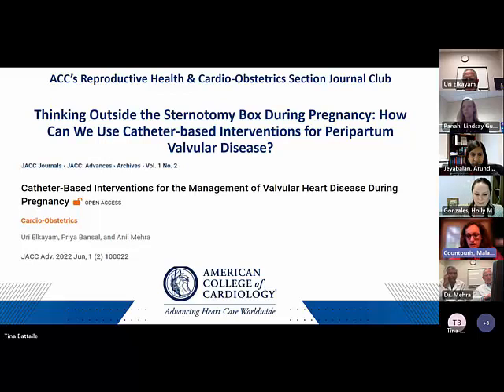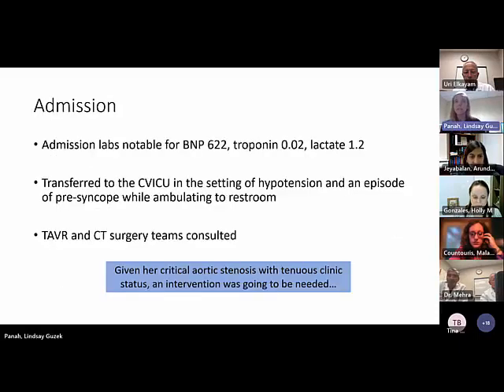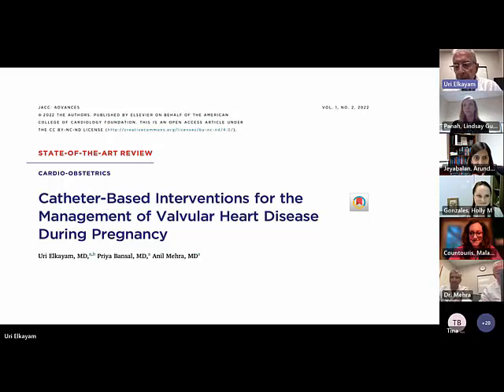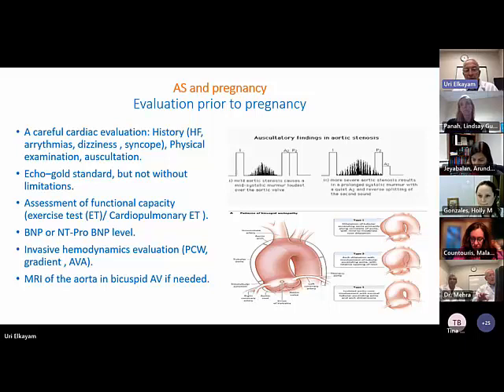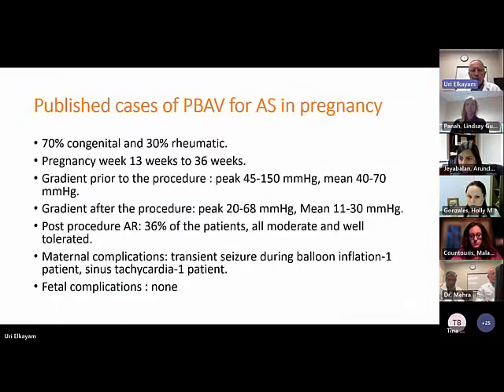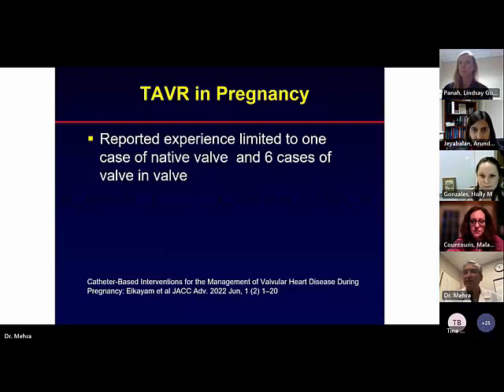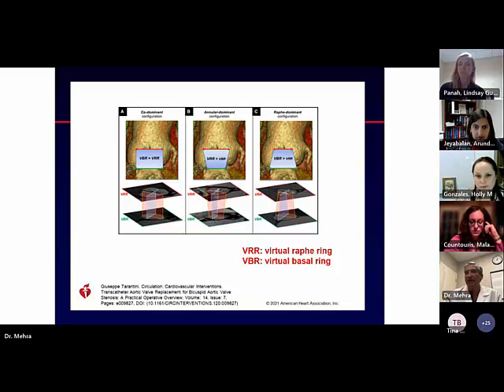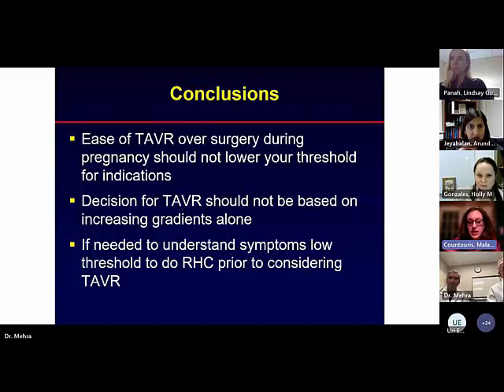Webinar | Thinking Outside the Sternotomy Box During Pregnancy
Thinking Outside the Sternotomy Box During Pregnancy: How Can We Use Catheter-Based Interventions for Peripartum Valvular Disease?
How Can We Use Catheter-Based Interventions for Peripartum Valvular Disease?